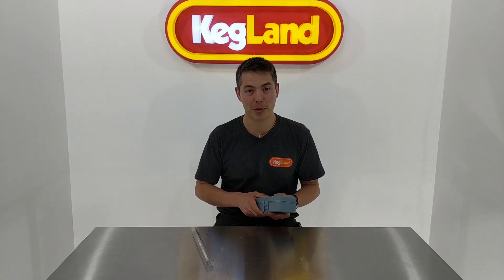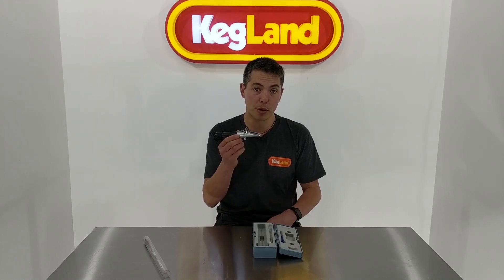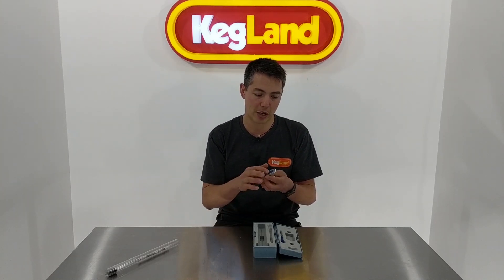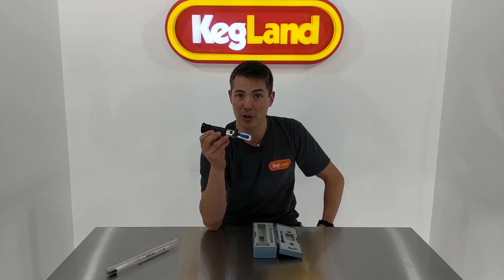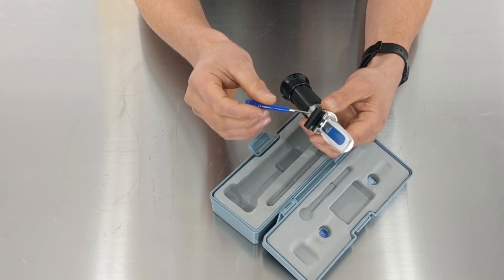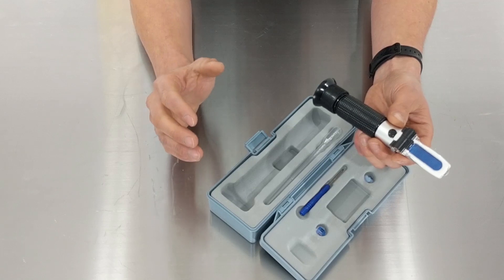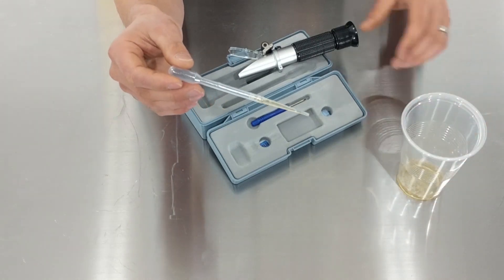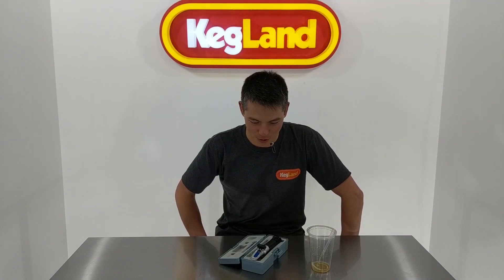KegLand - LED Refractometer with ATC (Brix and SG)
The Refractometer is a must have for any all grain brewer.

This unit includes a LED for easy reading in low light areas giving a good clear display.

Getting fast, accurate and reliable readings during all grain brewing is essential to getting the best possible efficiencies. Refractometers help you achieve this and can speed up your brew day significantly.

This high quality refractometer is extremely accurate and easy to use and calibrate.

Calibration is simply done with a few drops of distilled water.

This model also feature ATC (automatic temperature compensation).

Comes with:
Carry case
Pipette
Calibration Screw Driver